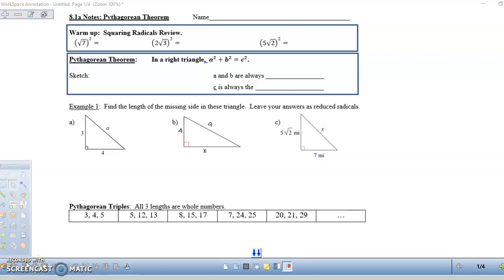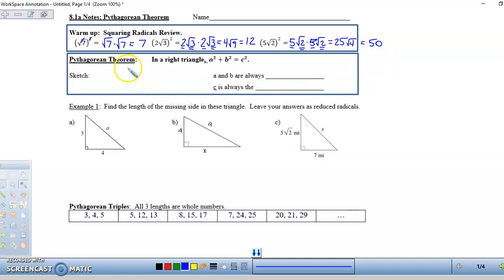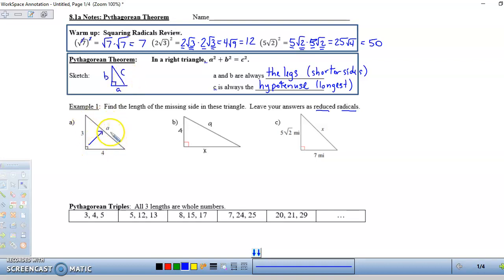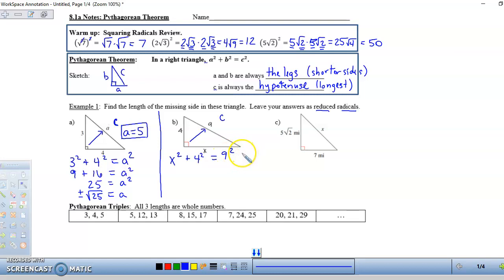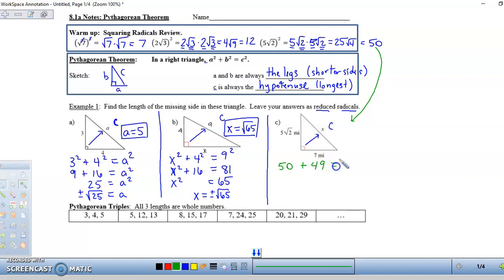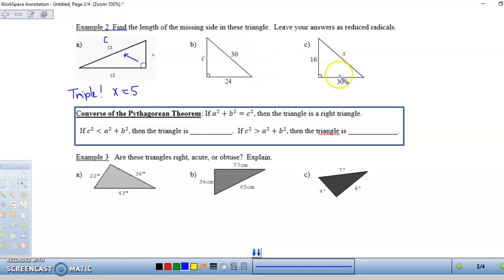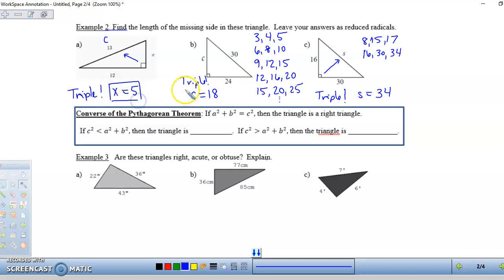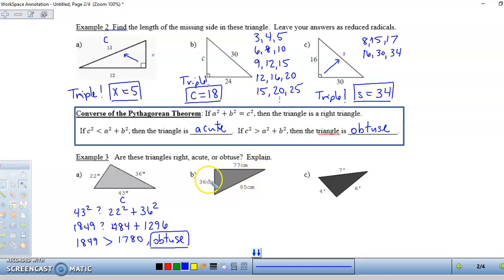Geo 8.1a Lesson Pyth Thm & Converse